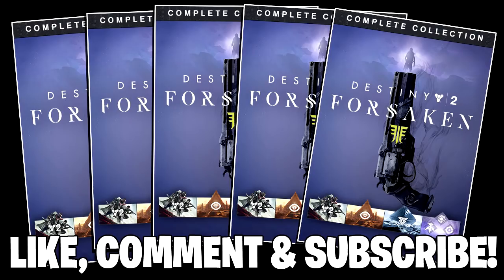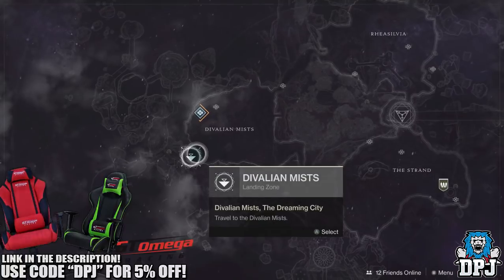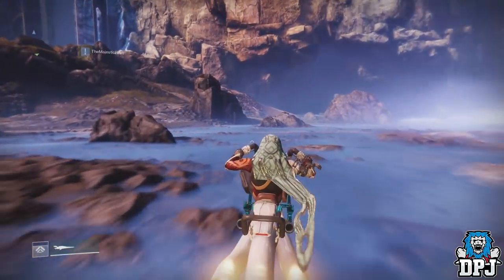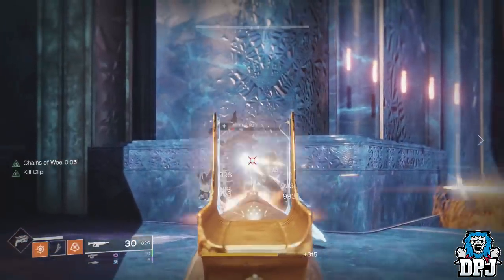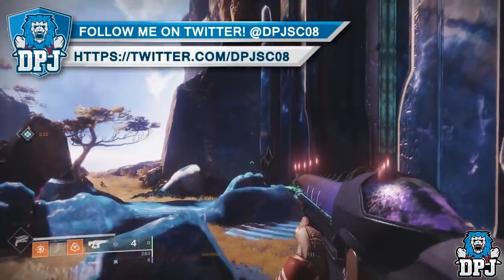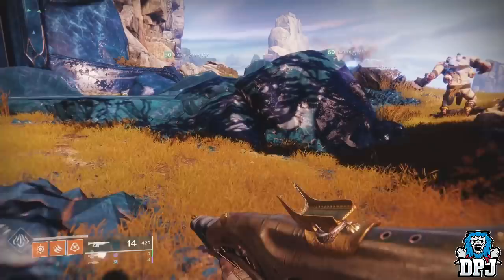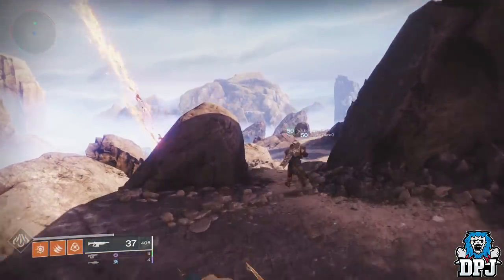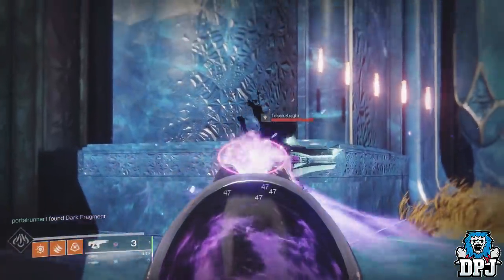Destiny 2 - LOOT CAVE 2.0 - How To Get Unlimited Chests / Materials & Legenday Engrams (Forsaken)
This Glitch allows you to spawn unlimited chests!